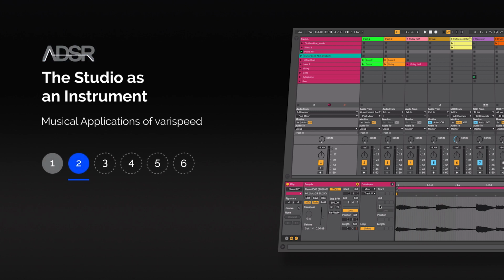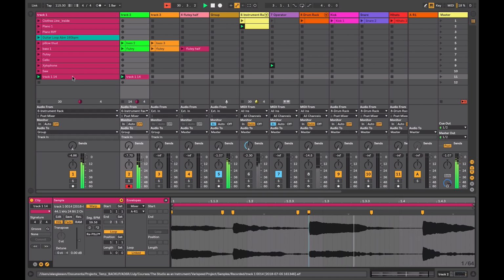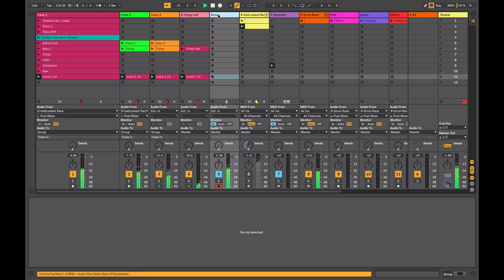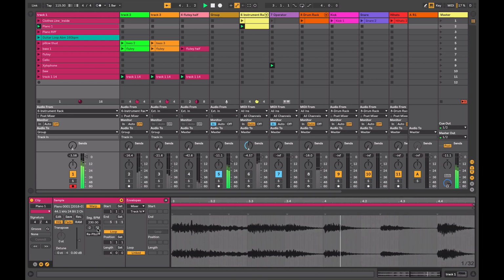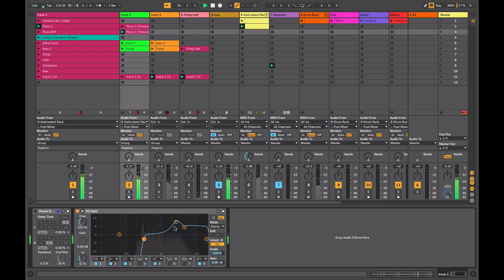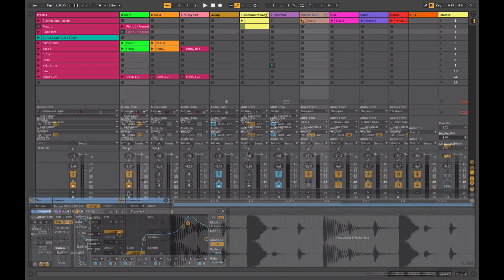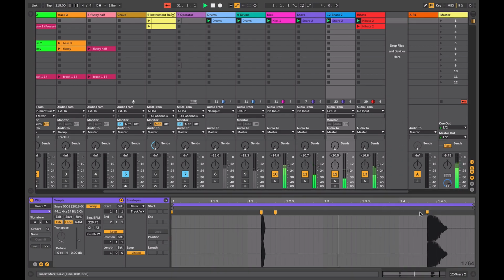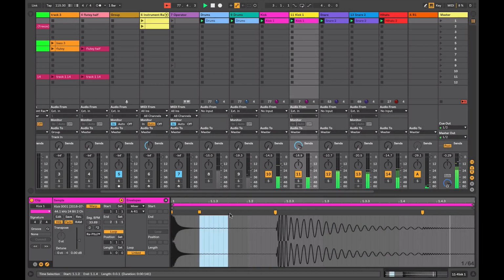3 Aplicaciones musicales de velocidad variable